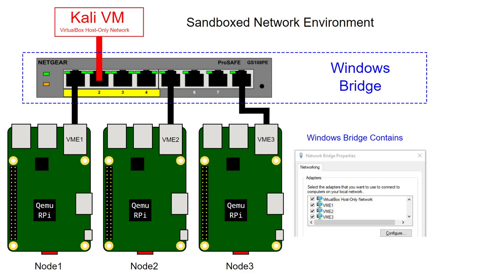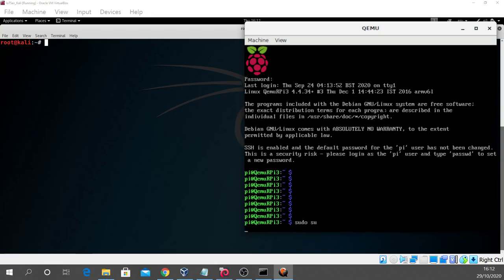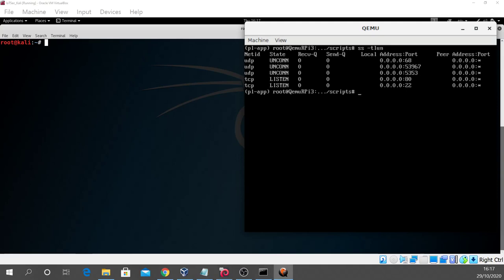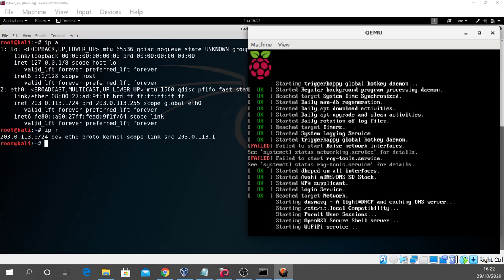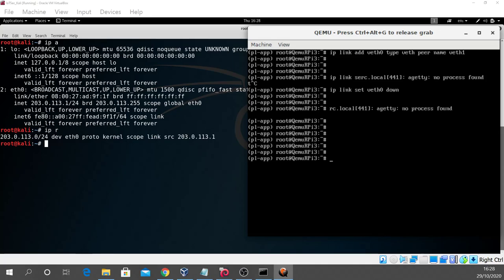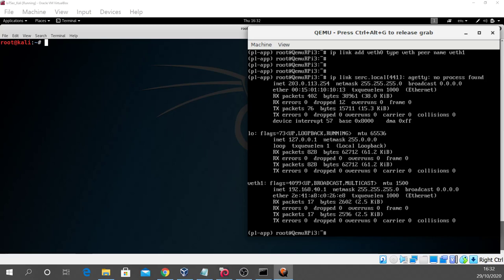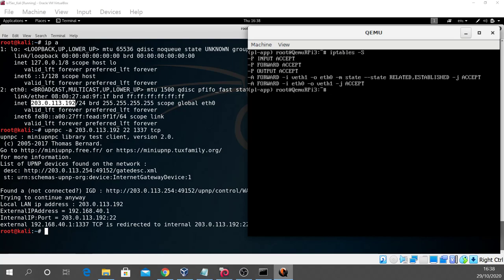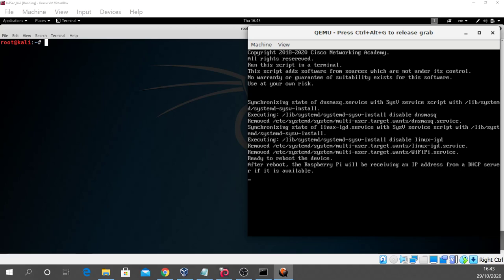Lab 5.1.3.9 UPnP Vulnerabilities